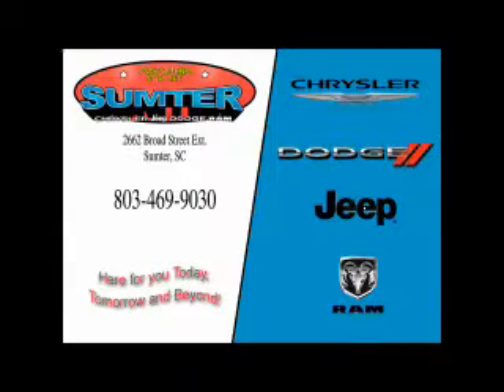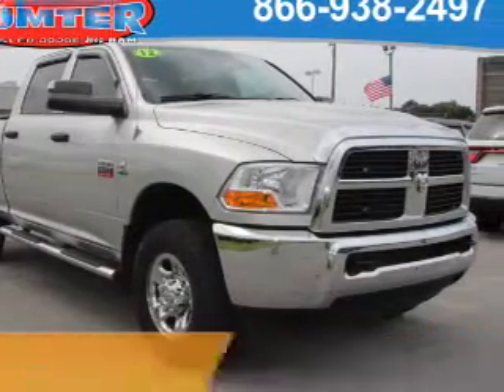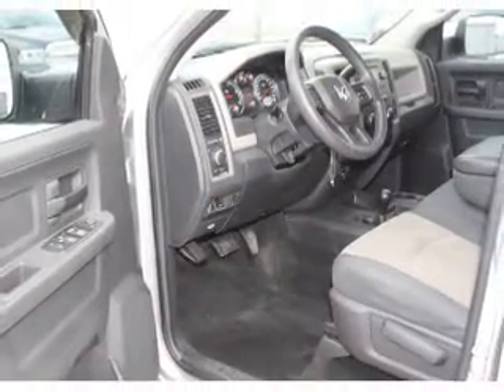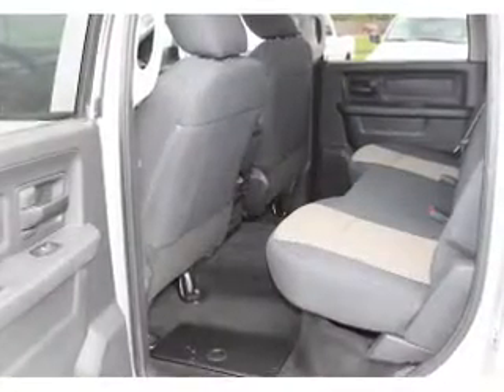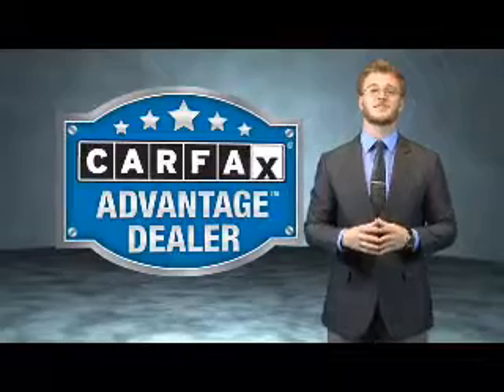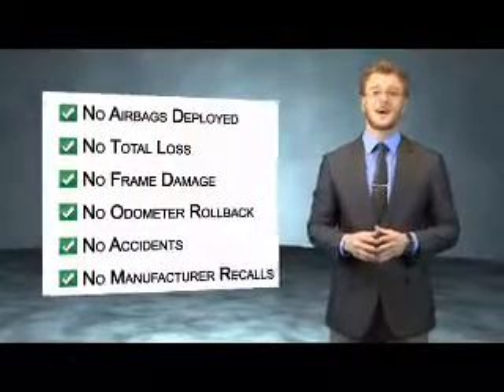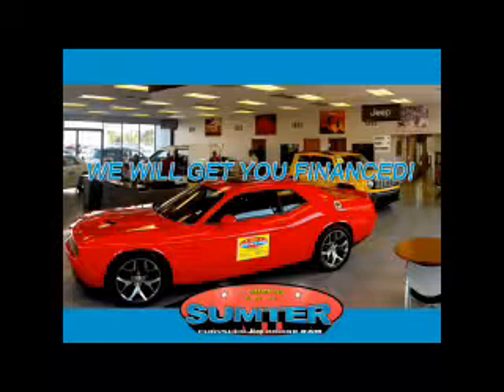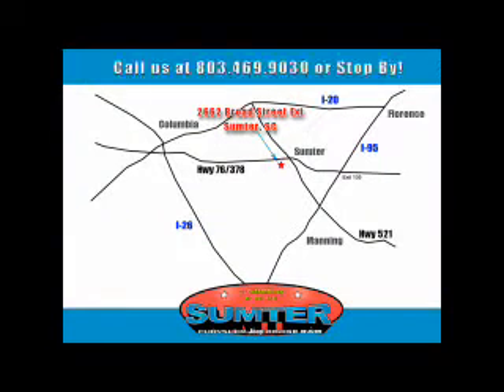2012 RAM 2500 17283A - Sumter SC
Year: 2012
Make: RAM
Model: 2500
Trim: ST
Engine: 6.7 liter 6 Cylindercylinder 4WD
Transmission: 6-Speed Shiftable Automatic
Color: Bright Silver
Mileage: 81512
Address:
2662 Broad St
Sumter, SC 29150
VIN:3C6UD5CL0CG213966